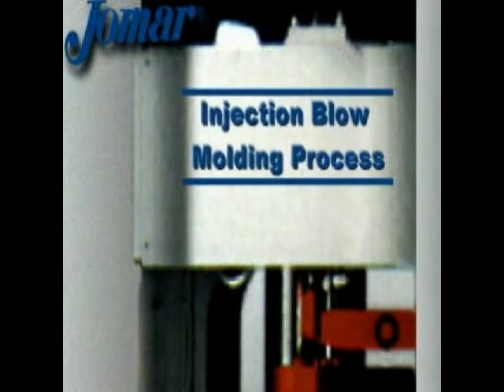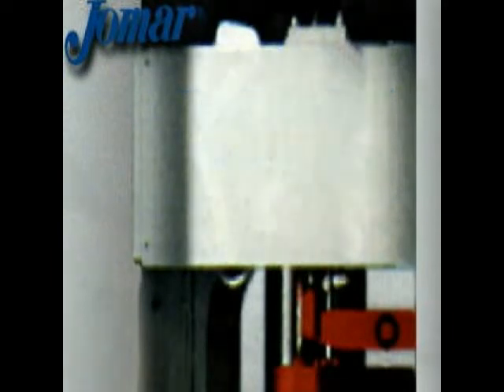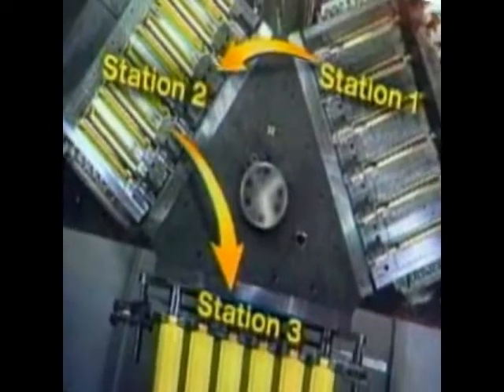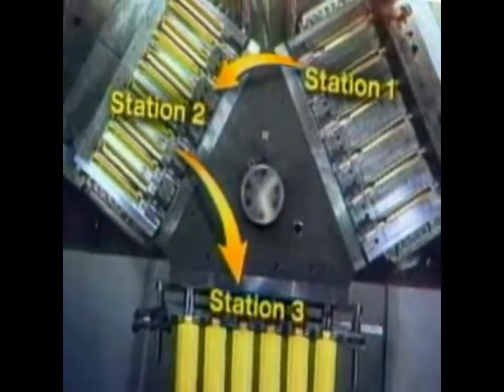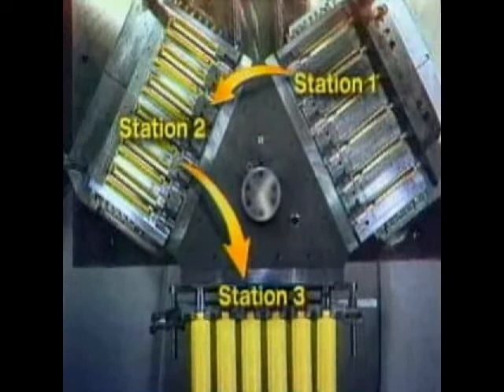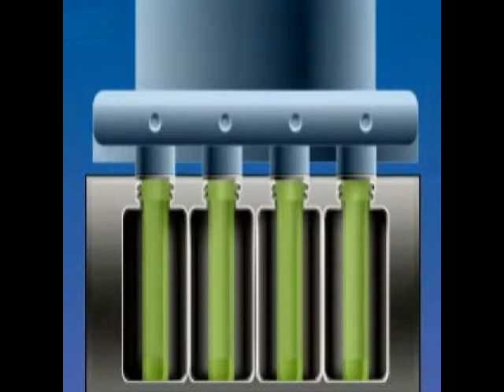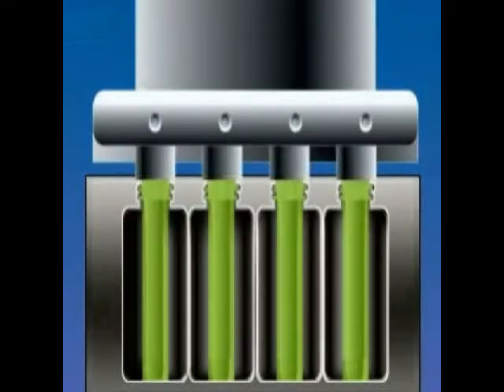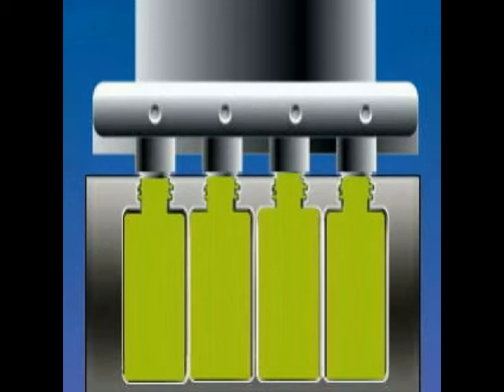The_IBM_Process.swf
Backed by 40+ experience in the manufacture of Injection Blow Molding Machines, Jomar Corporation has a range of 7 IBM machines from the M15 to the M175, producing bottles from 2ml to 4 litres, in single cavity to 24 cavity molds without scrap
Markets supplied include Ocular, Medical, Pharmaceutical, Toiletry, Automobile, Baby care etc.
Materials Include PP, HDPE, LDPE, PET, Barex, PS, SAN etc.